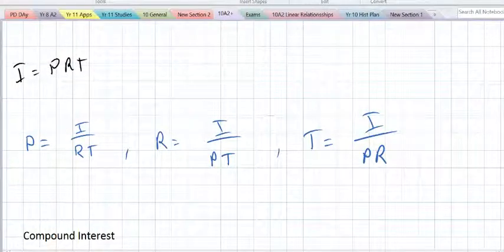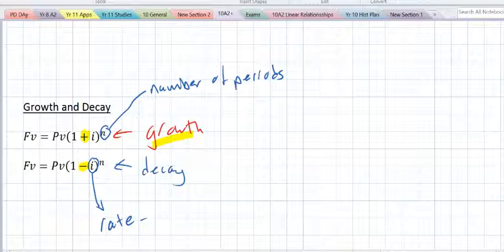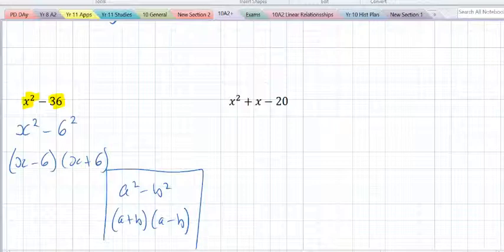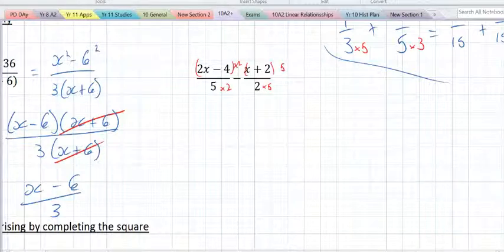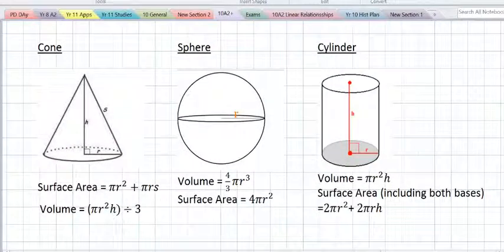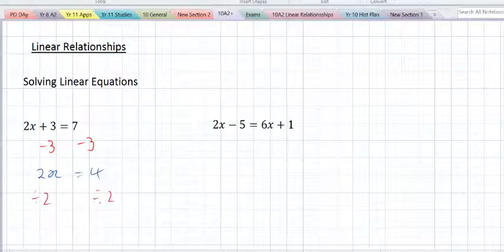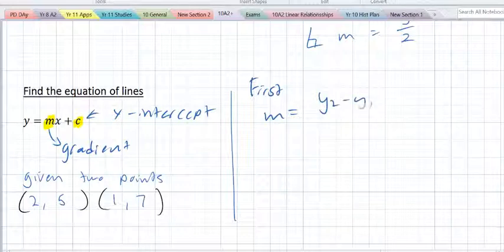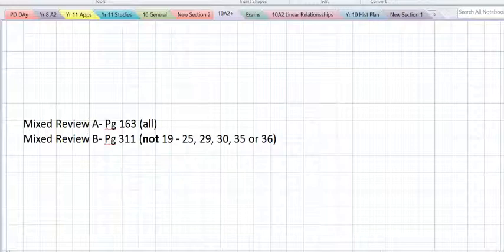Yr 10 A2 Exam Revision Part 2